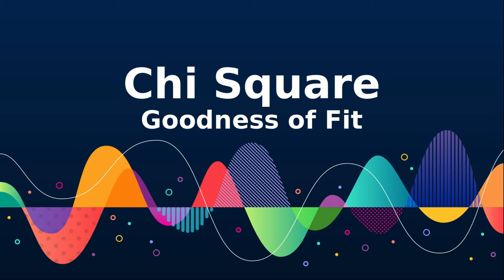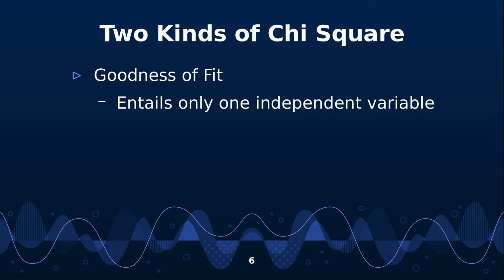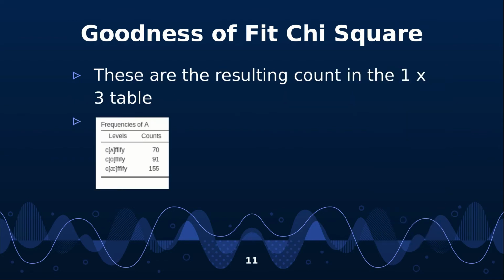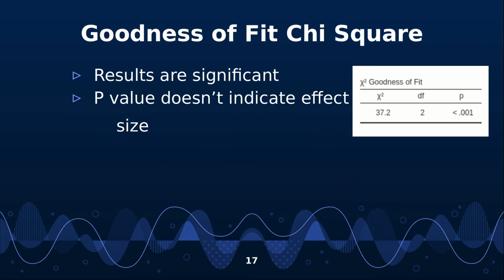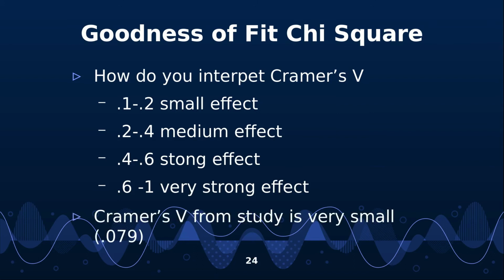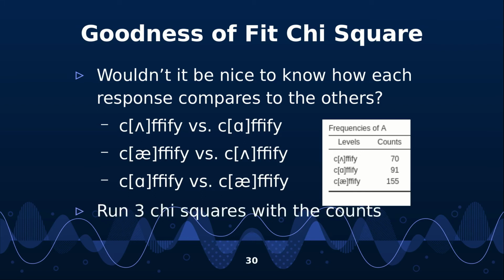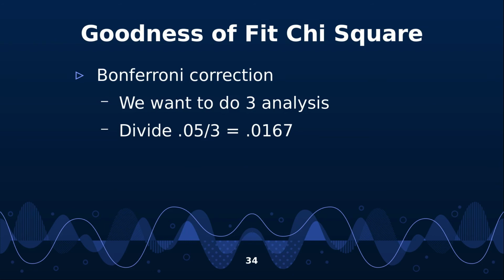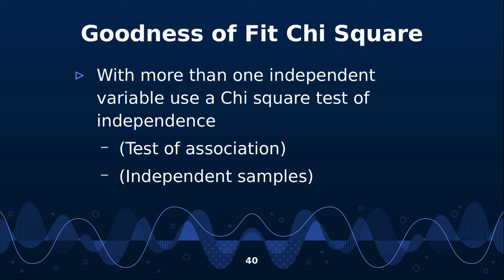11 Chi square goodness of fit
Chi square goodness of fit analysis and how to run it in Jamovi